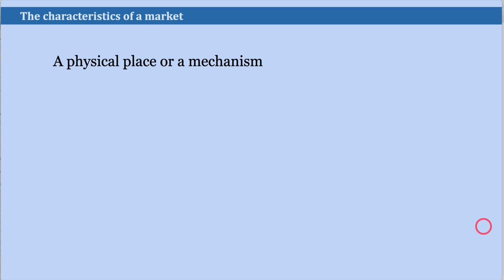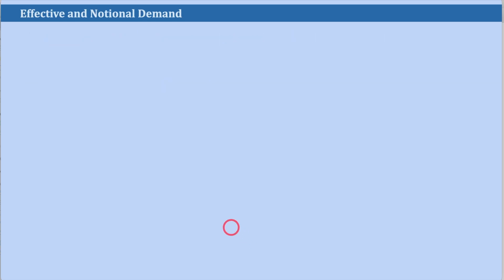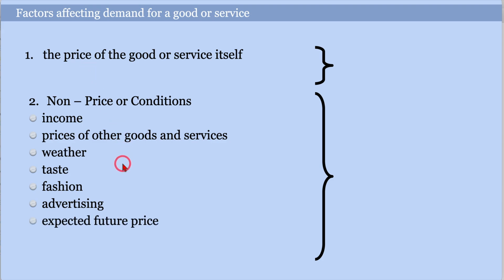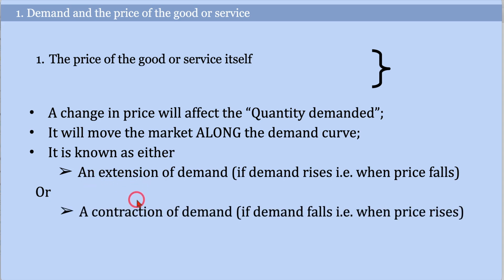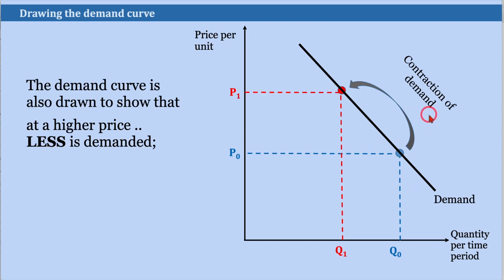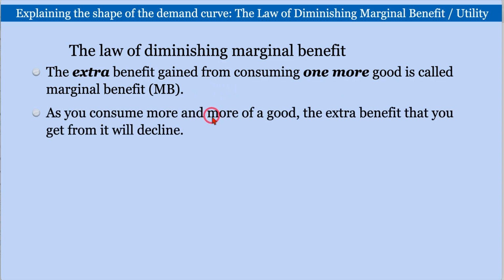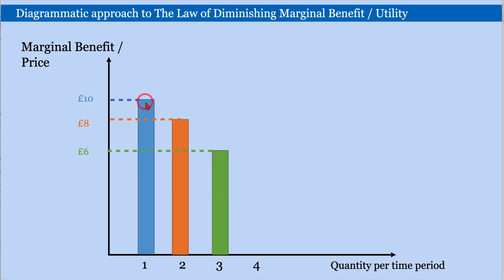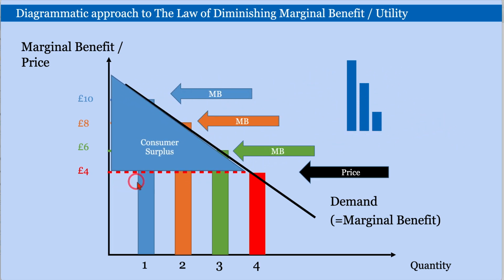Markets and the Demand Curve and Consumer Surplus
An introduction the Markets, the Market Mechanism and Demand curves and consumer surplus